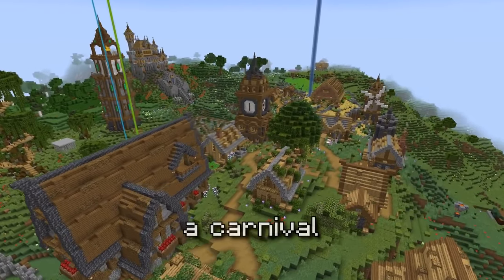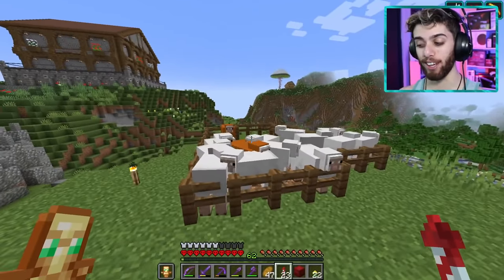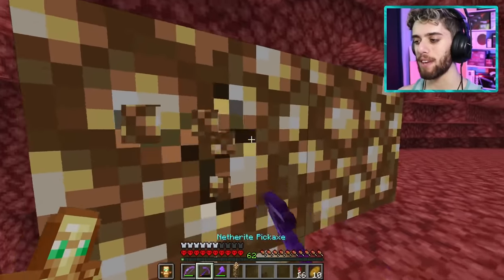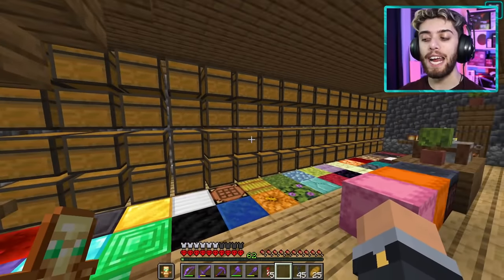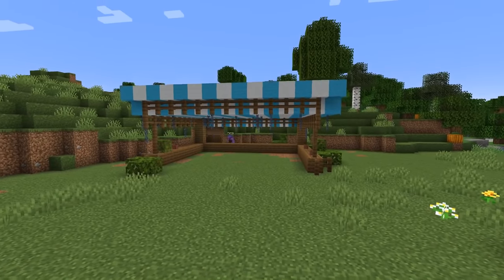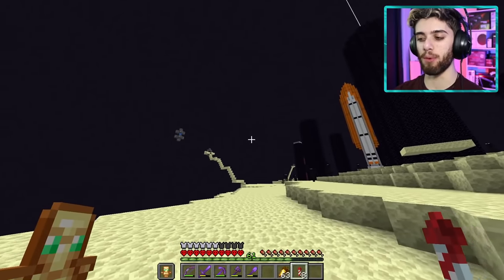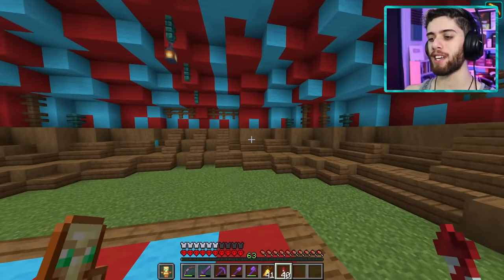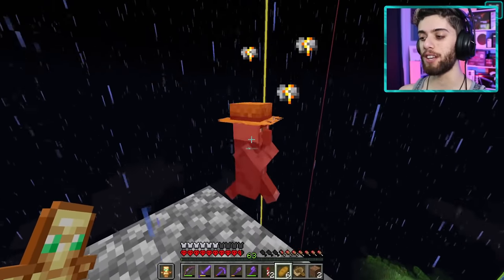I Built A GIANT CARNIVAL in Minecraft 1.18 Hardcore (#40)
Today I built a giant fairground in Minecraft 1.18 Hardcore. This build consists of a huge ferris wheel, fun games, and even a circus! This build will expand even bigger over time! After all that, we went end busting for shulkers and got the 1.18 Star Trader achievement!

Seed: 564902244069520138